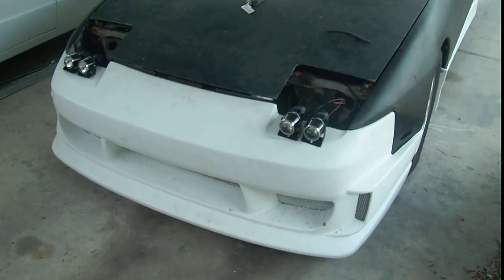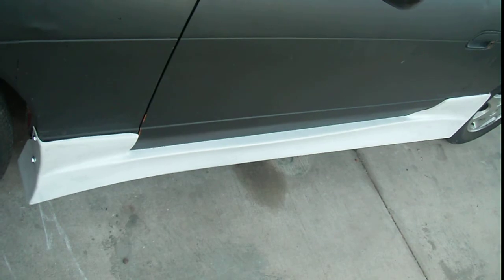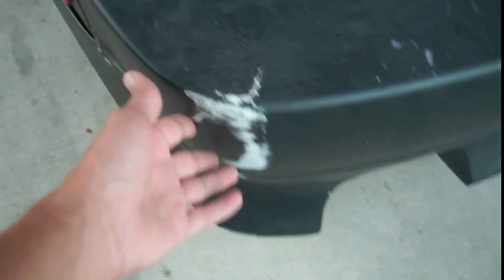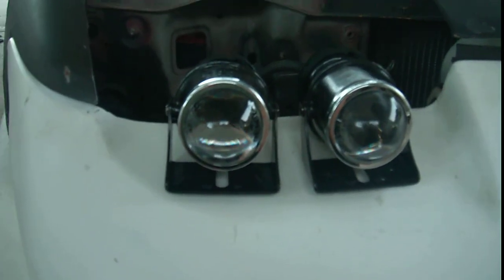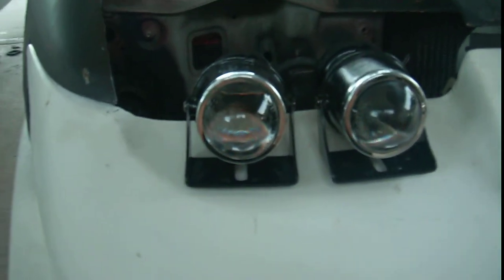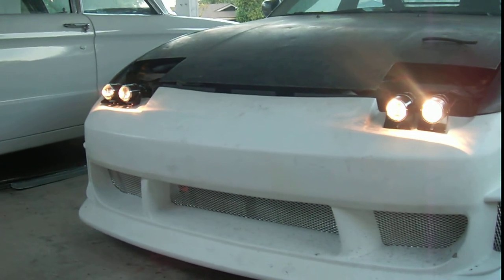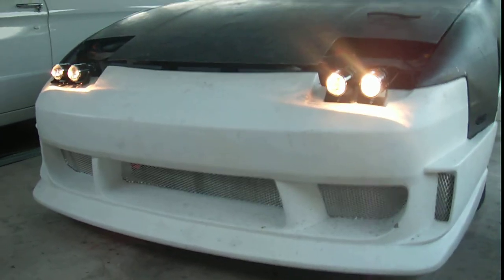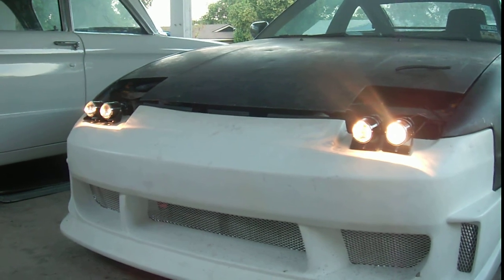body kit on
put the body kit on finally and hooked up my new headlight set up.